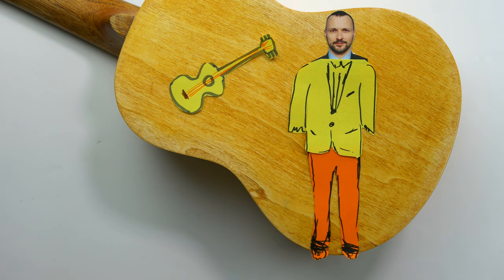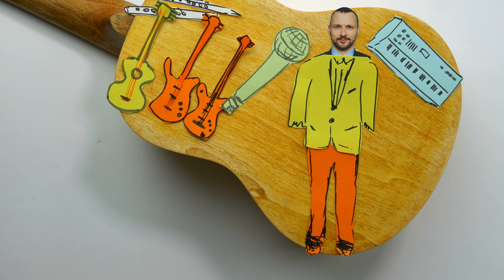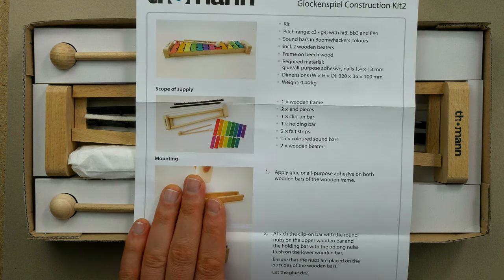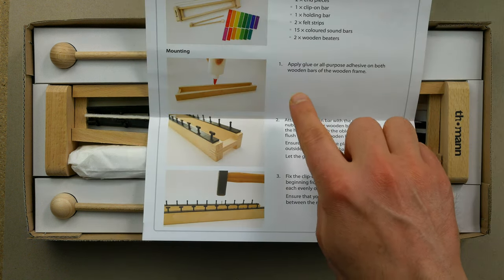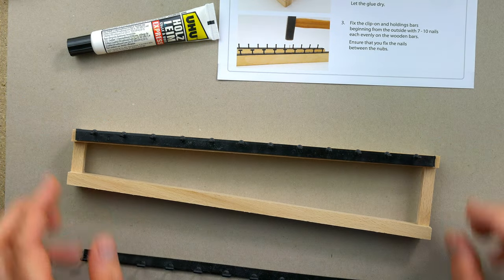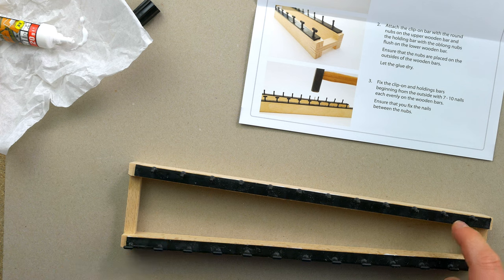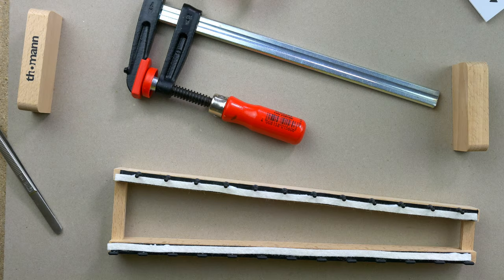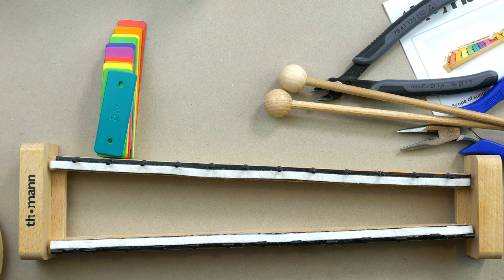Build a Glockenspiel from DIY kit (Thomann Glockenspiel Construction Kit2)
I have built my new glockenspiel from a DYI set. Thomann Glockenspiel Construction Kit2
You only need a few basic tools, and a wood glue, small nails to build sthis super budget glockenspiel.

0:00
Introduction, show off my music instruments made of post it
0:54 Open the box of the kit
2:10  building the kit
4:00 sound sample , measurement
4:22 using glockenspiel in a song

Glockenspiel Construction Kit:
Finely tuned steel sound bars: 20 x 2 mm
12+3 Boomwhackers coloured sound bars
Range c3 - g4, with f#3/bb3 and f#4
Beech wood frame
Includes all parts for the glockenspiel
Includes 2 wooden head mallets
Made in Germany
Note: Glue is needed for assembly (not included).